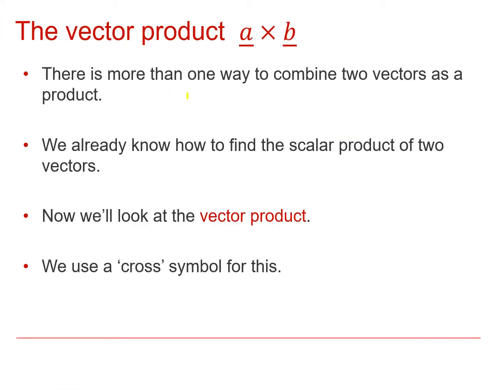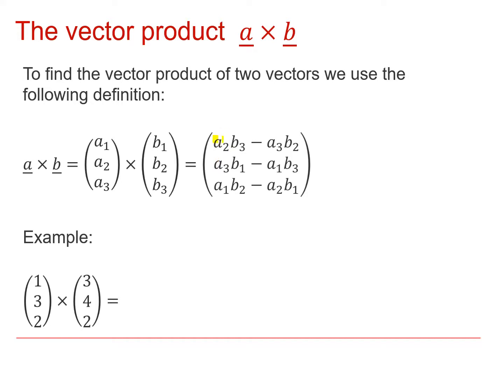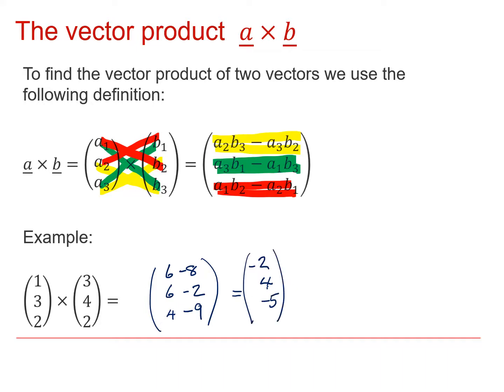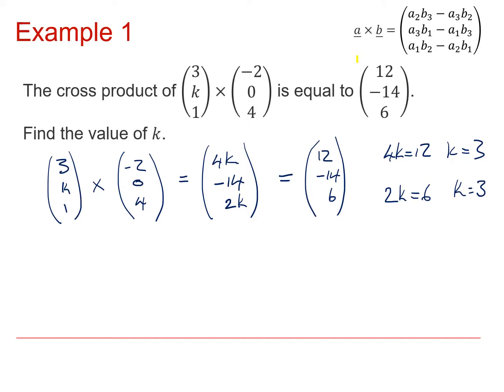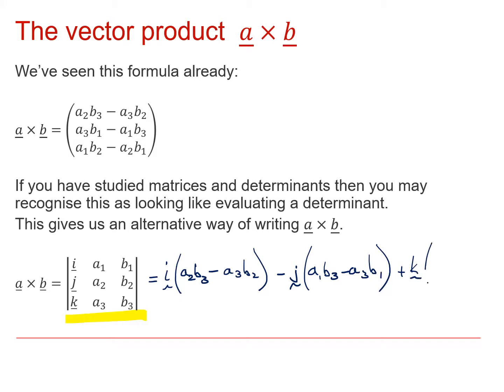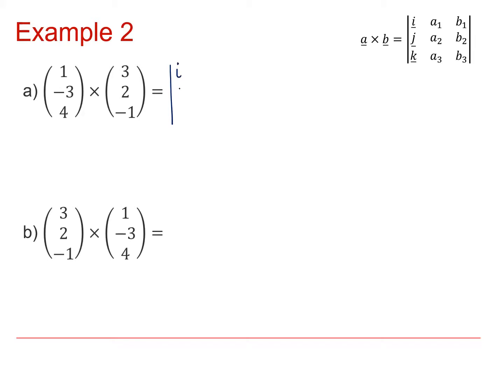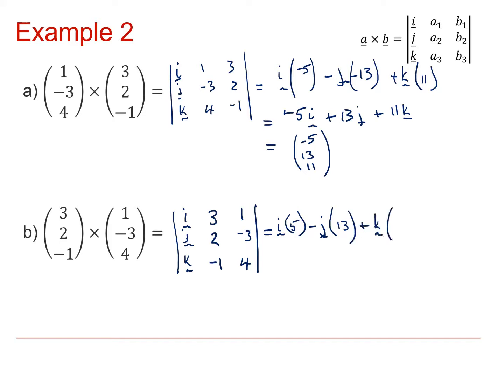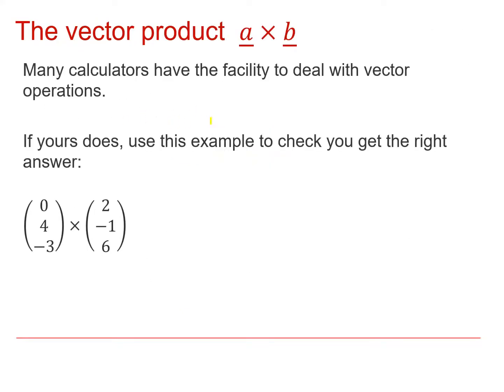MEI Core Pure: Vectors 5-1